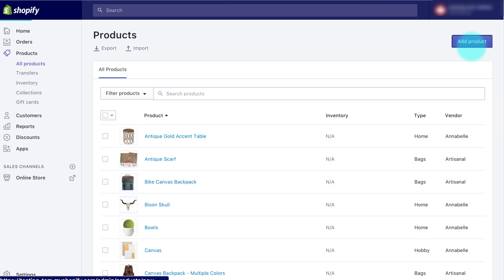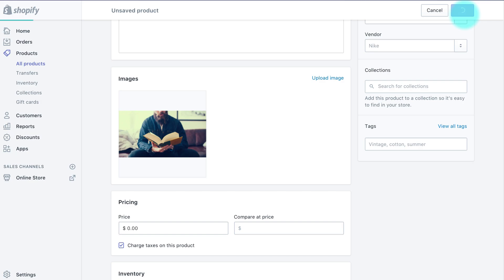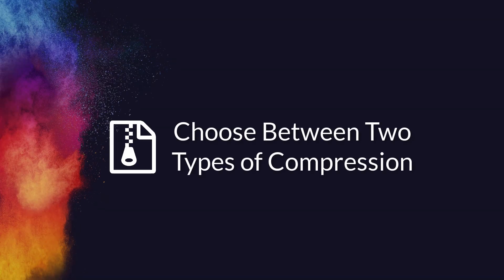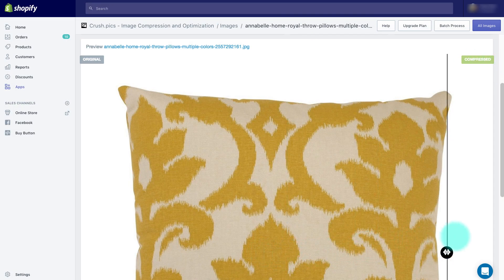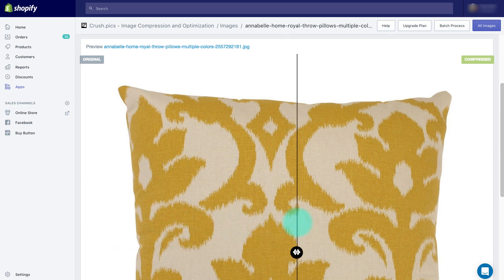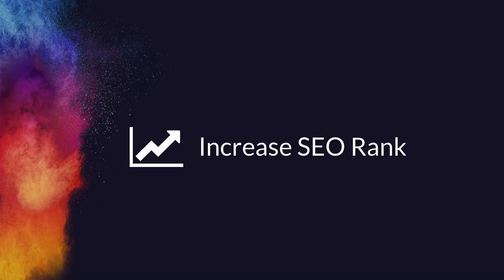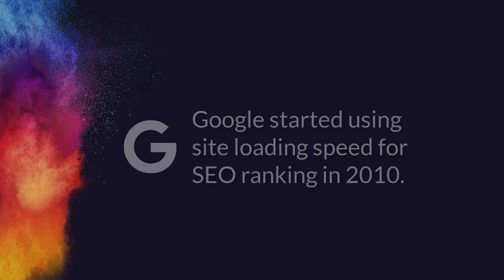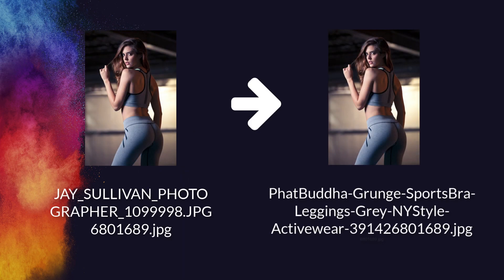Crush.pics Shopify Image Compression and SEO Optimization App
Crush.pics is an image compression and SEO optimization tool. Take your Shopify store to the next level Improve your page speed and your site ranking, all automatically. Set and forget - install and allow Crush.pics automatically compress all existing and new images. Lossless or Lossy compression - choose the best option for bigger savings and image size. Lossless will keep your image quality and compress the file up to 30%, while Lossy will compress up to 70% of your image. SEO Rename - rename image file and alt tags, use your product data to do this in batch process.